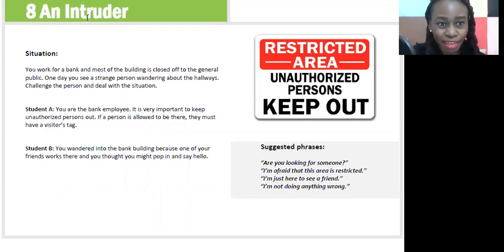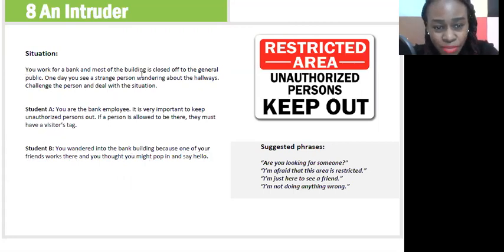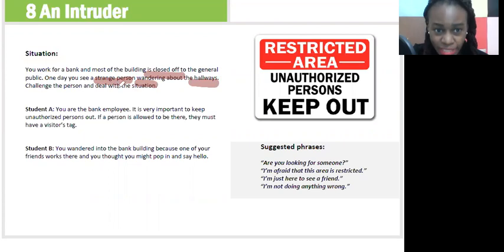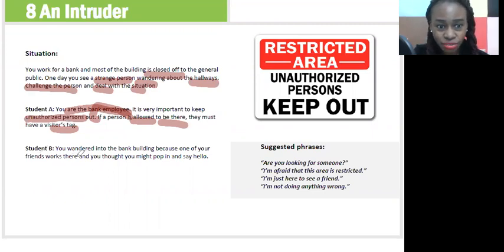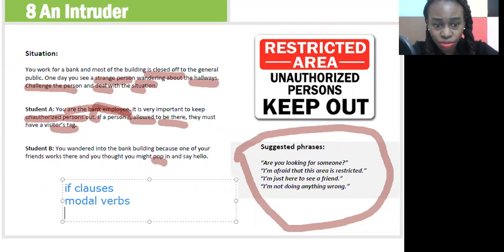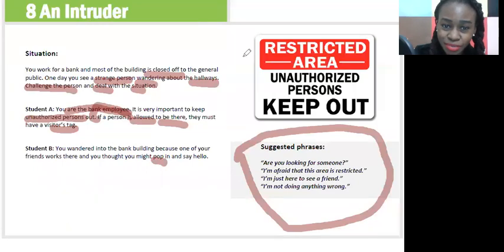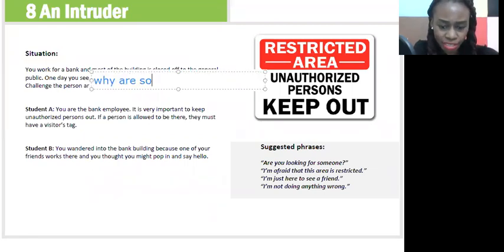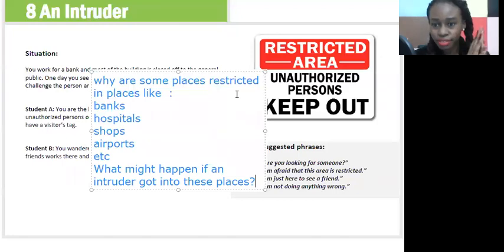An Intruder English at work